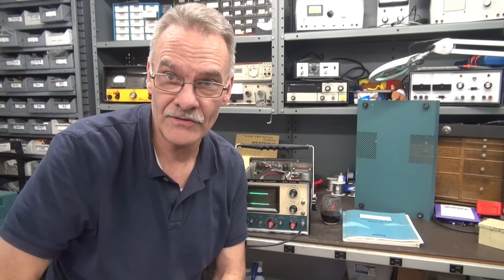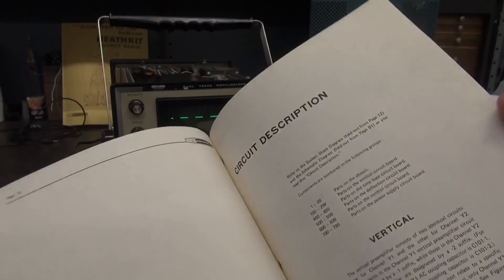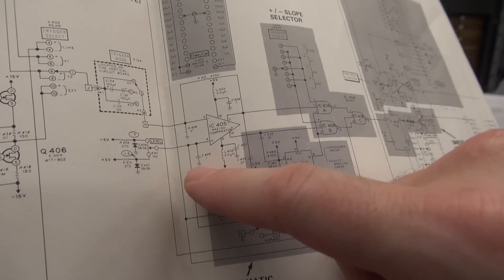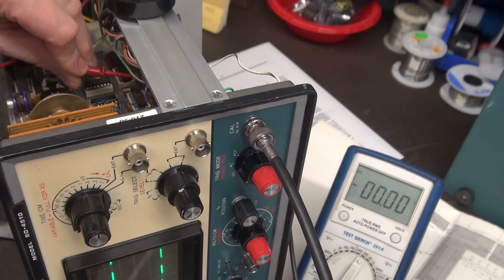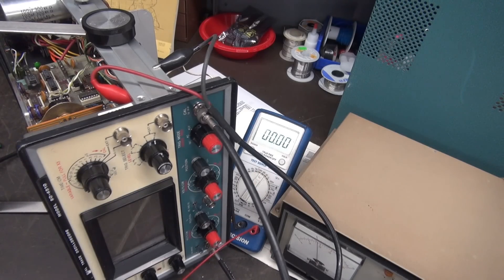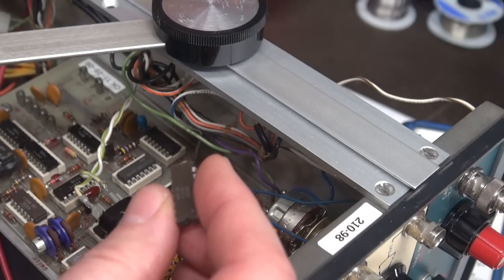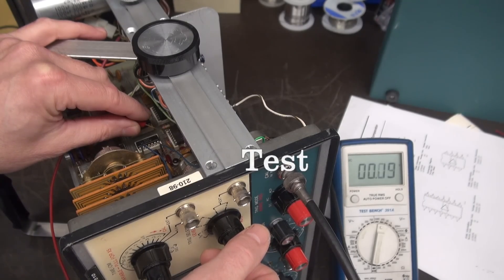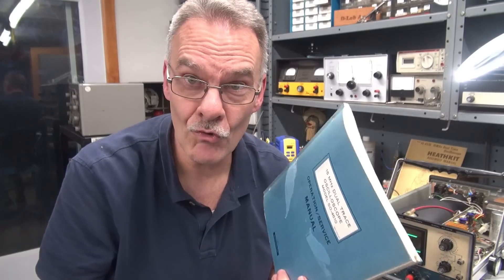How to repair trigger function Vintage Heathkit Oscilloscope Part 2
Here's Part 2! Repairing that defective triggering circuit, Heath Model 4510. The problem turned out to be IC 405 (ua760dc). The task went smoothly due to the fact that Heathkit engineers produced such fine documentation. I studied the Theory of operation and schematic, which narrowed the field of investigation. Now the trigger is functioning fine. I believe the scope is almost ready for prime time. Next, I will repair the burnt out power lamp, then we will move into calibration. Much more fun to follow! See you soon.